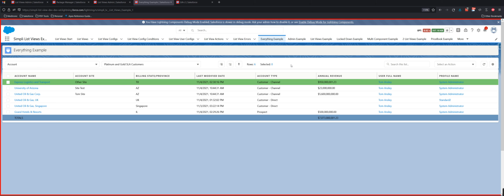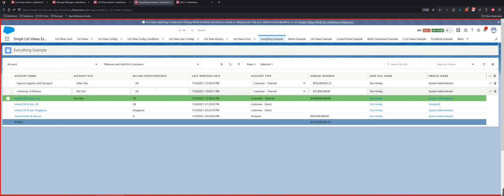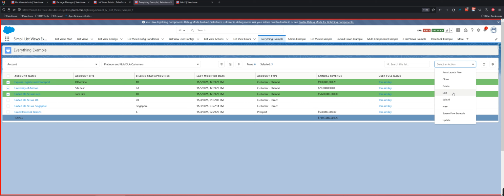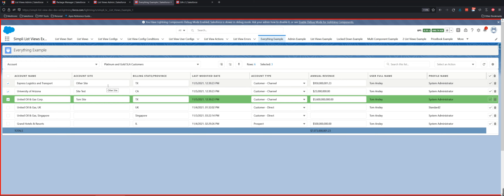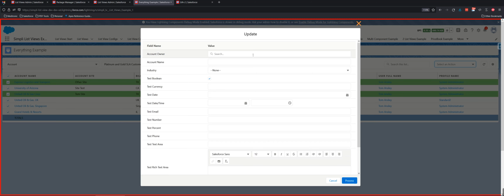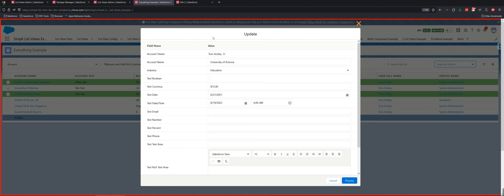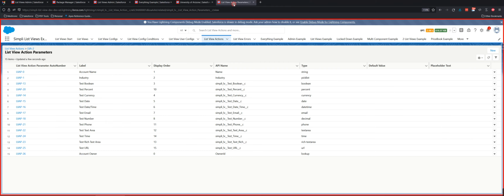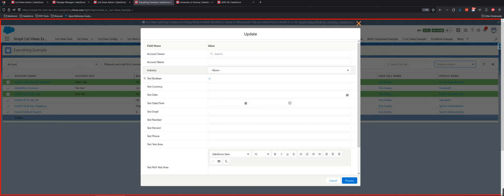Simpli List Views - Record Editing